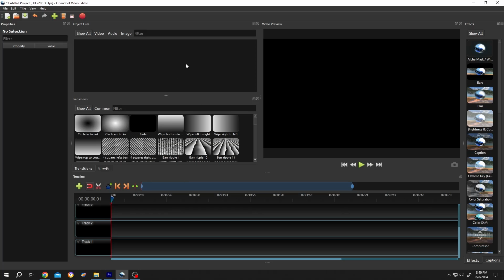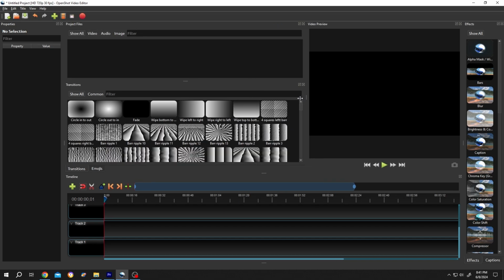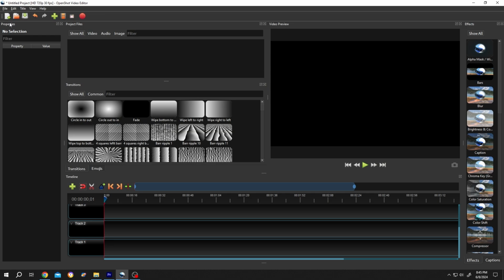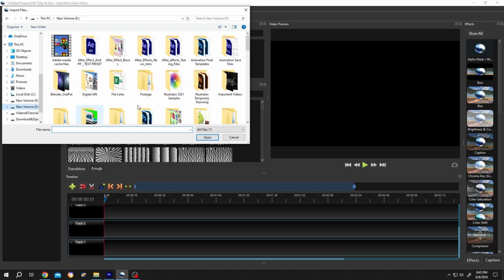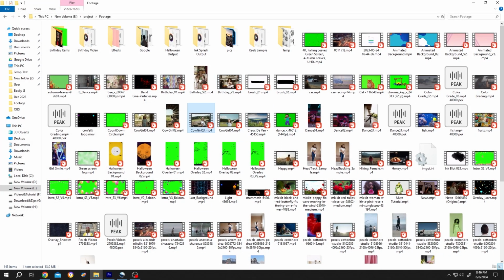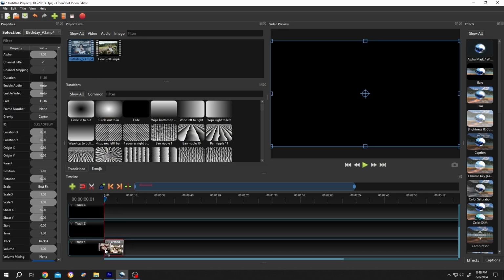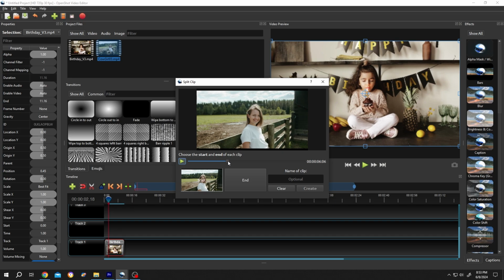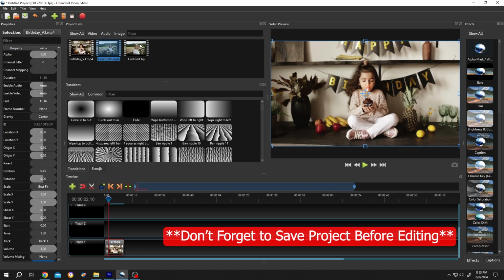How to Import File (Supported File Formats) | OpenShot Tutorial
In this tutorial, I will show you how to import files into OpenShot video editing software and explain the supported file formats. This is a beginner-friendly tutorial.